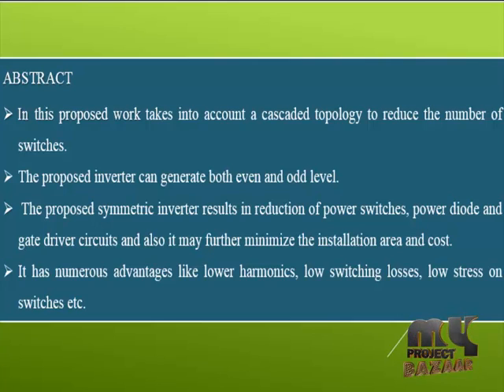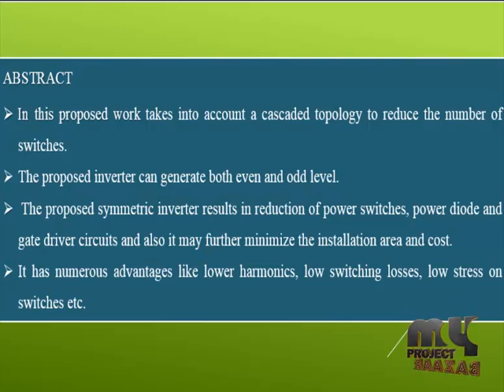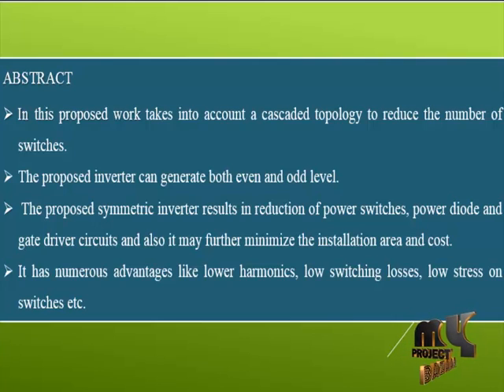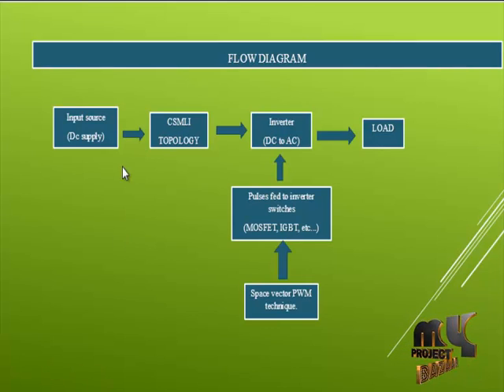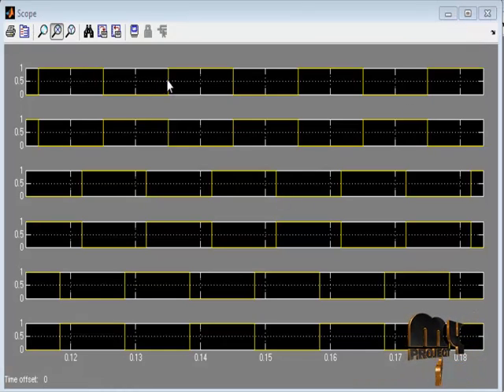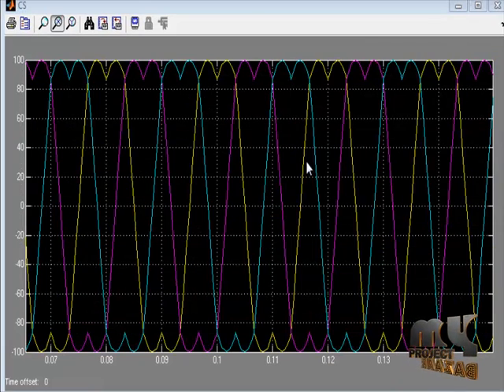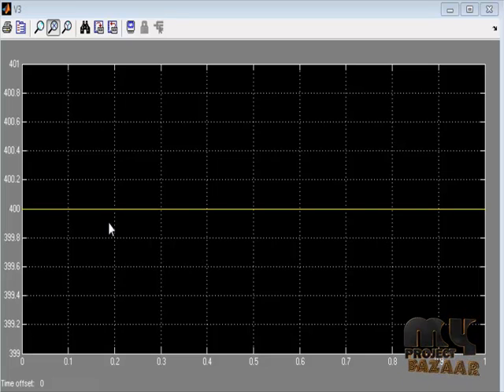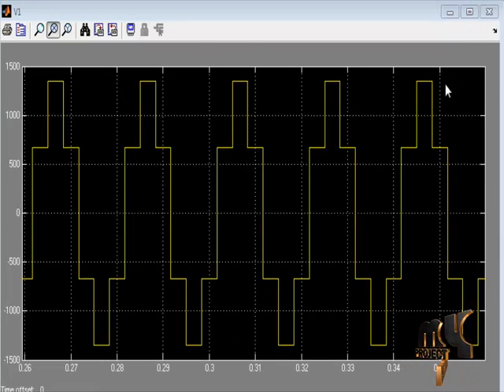A New Cascaded SCMLIs Based on Improved Series–Parallel Conversion | Final Year Projects 2016 - 2017